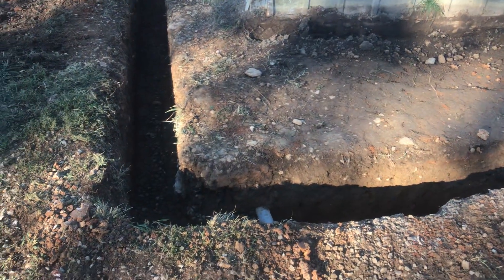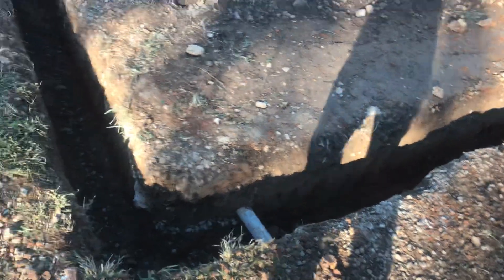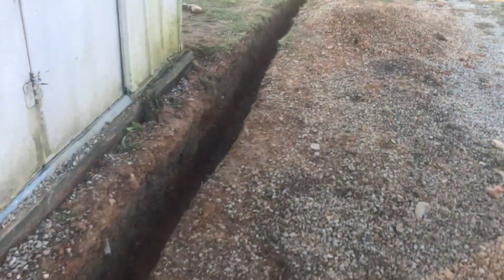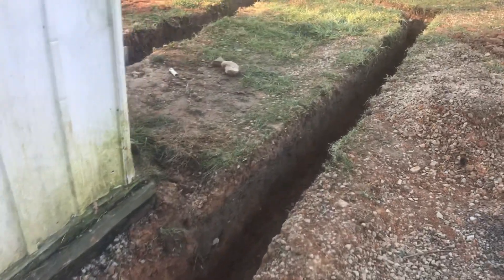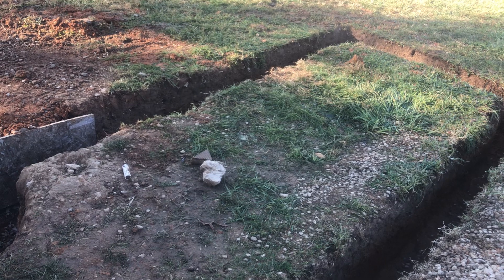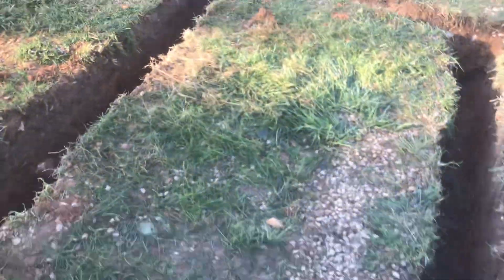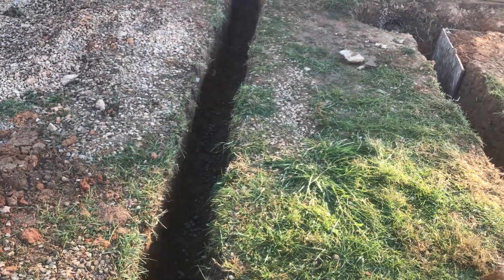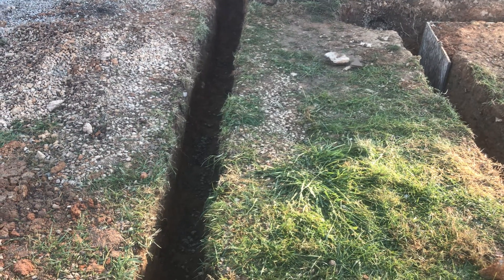Pumphouse Foundation Trench